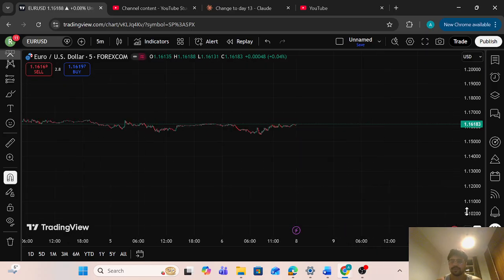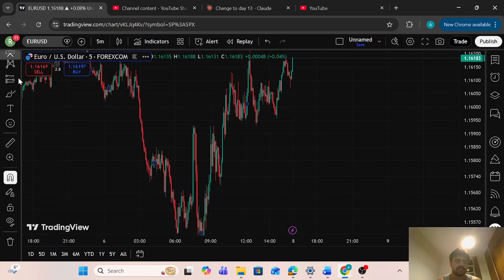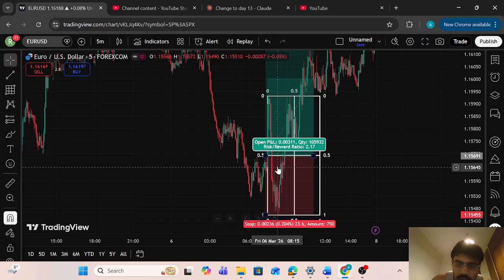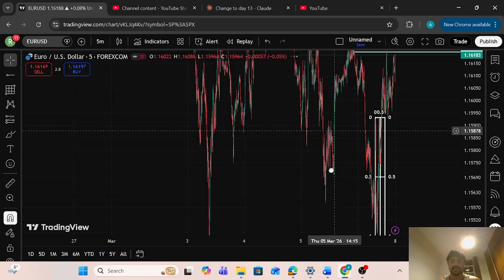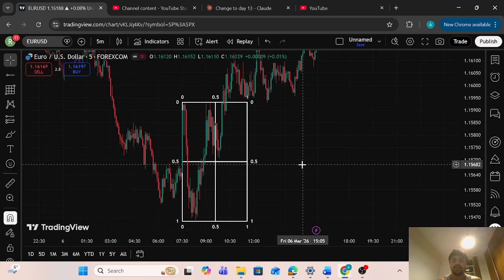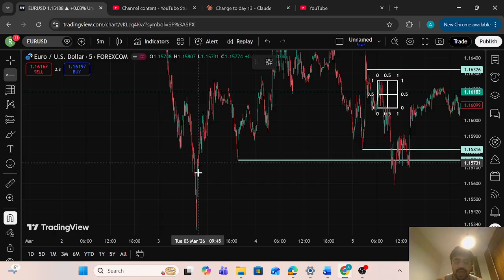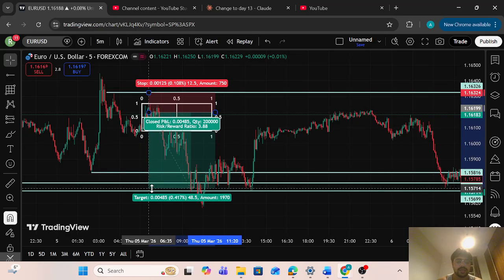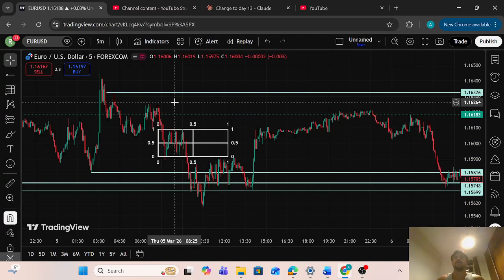Ramadan Day Trading Bootcamp ( Day 15 )